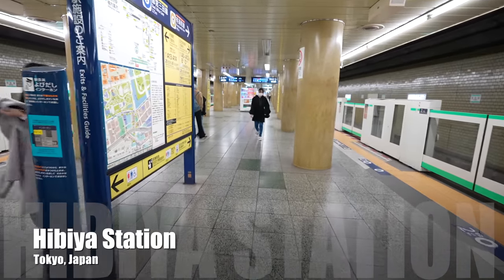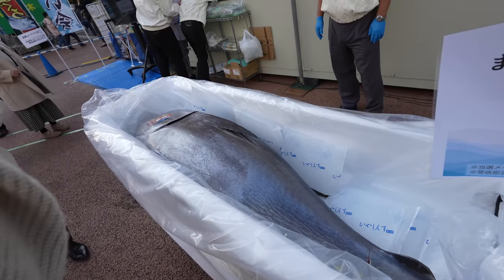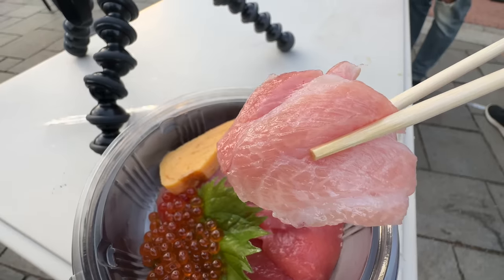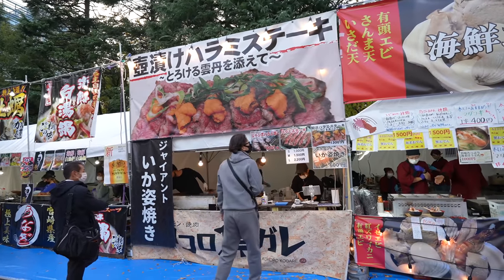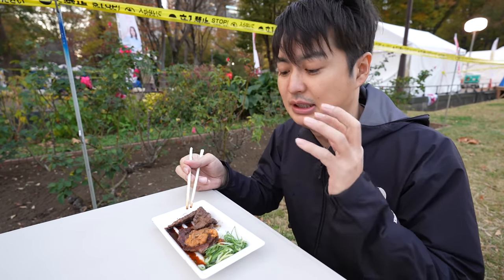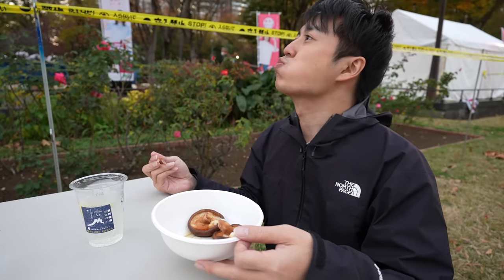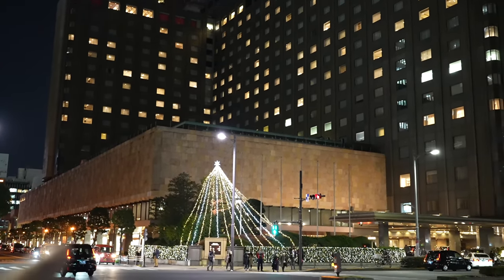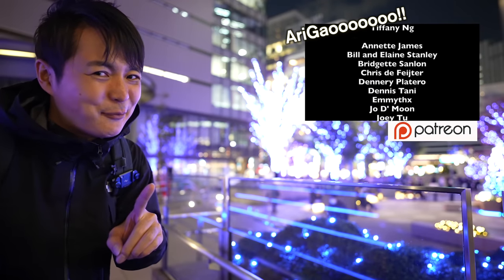Tuna Show and Fresh Seafoods, I visit the Biggest Japan Fisherman's Festival in Tokyo Ep.374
I visited Japan's biggest fisherman's festival in Tokyo and eat many Seafoods. Maguro show's Otoro was really fresh and good. Also introducing Hibiya Midtown's Christmas lights. Hope you enjoy virtual travel to Japan with me! More travel videos are coming, so please don't forget to subscribe to the channel so that you can find my channel much easier, and it really encourages me to keep shooting videos! Arigatoooo!
Let's Keep Walking!

Video Timeline
0:00 Intro
0:16 Hibiya Station, Tokyo Metro
0:48 Fisherman's Festival at Hibiya Park
4:14 Tuna Show and Fresh Sashimi Bowl
9:20 Next Area of Fisherman's Festival
12:19 Beef Uni BBQ
15:17 BBQ Shiitake Mushroom and Lemon Chuhai
18:04 Timelapse and Festival in the Night
20:32 Hibiya Midtown Christmas Lights
23:51 Something Extra

Main Lens ➔